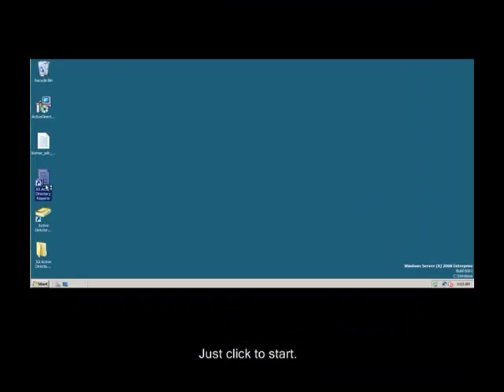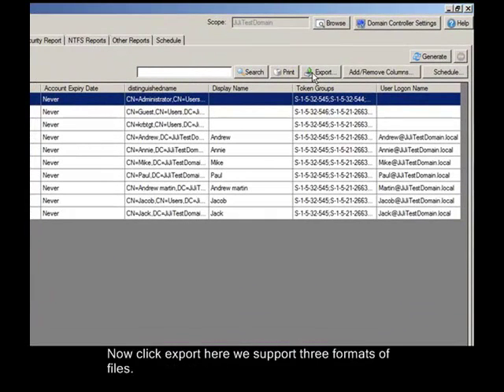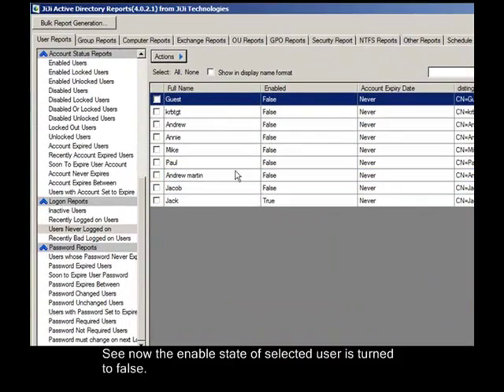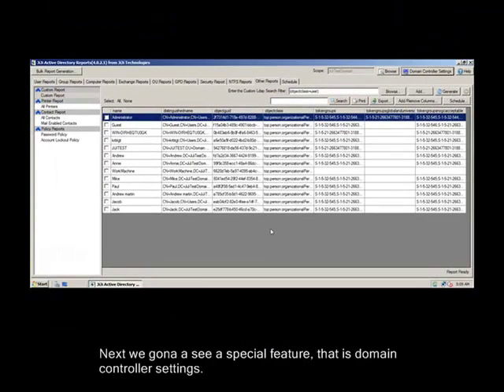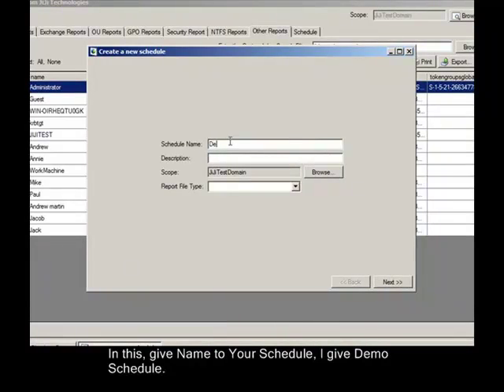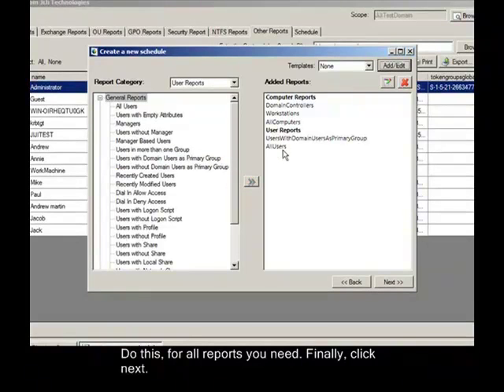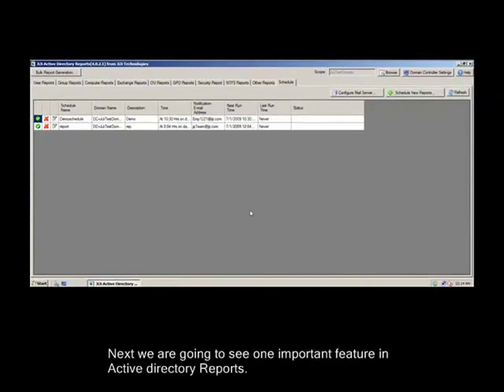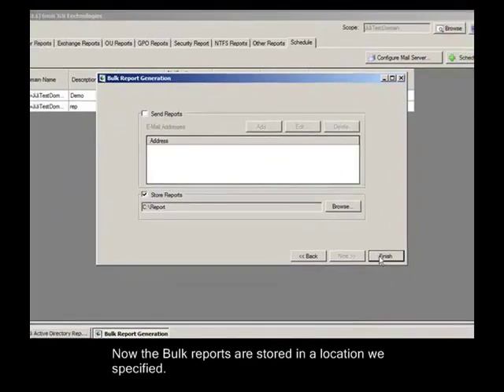Active Directory Reports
Active Directory Reports Tools Enables AD User Reports Direct Reports Ou Reports Exchange Reports Security Reports Group Reports NTFS Reports Active Directory Audit Reports from Active Directory .

*: (=' :') : thanks for View to my channel